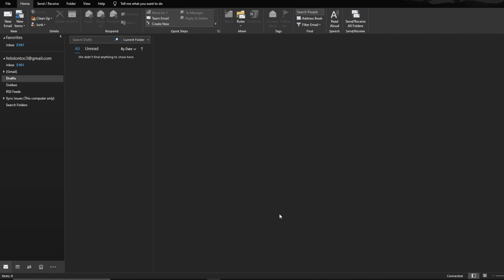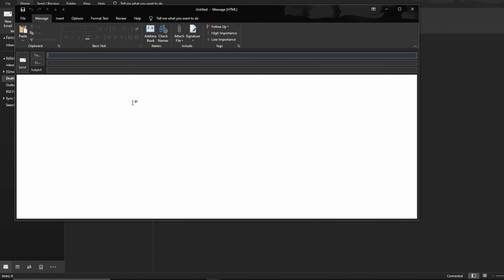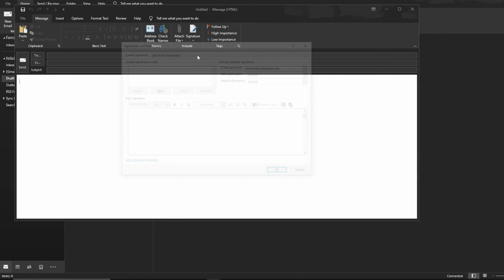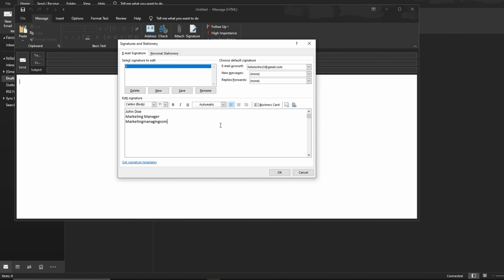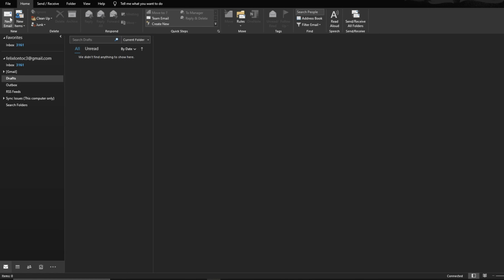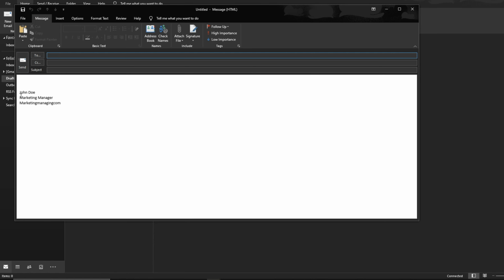How To Setup Email Signature In Outlook (2024) Easy Method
Elevate your email correspondence with a sleek and sophisticated email signature in Outlook. Follow along with our tutorial to learn the ins and outs of customizing your signature, including adding social media links and promotional banners. Impress your recipients with a signature that reflects your brand identity and professionalism.

🕒 Timestamps:
00:00 Introduction
00:14 New Email
00:21 Signature